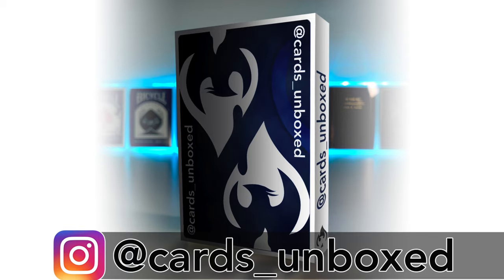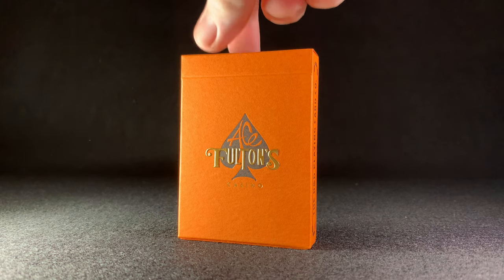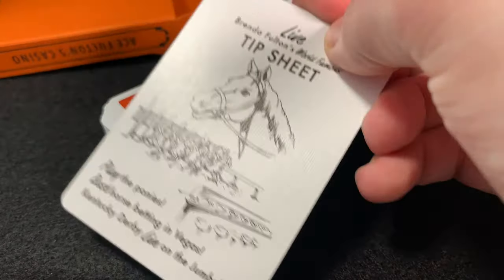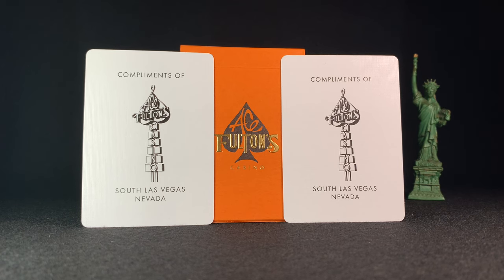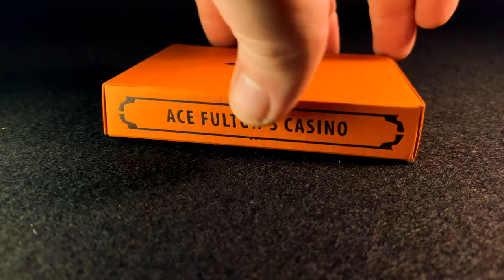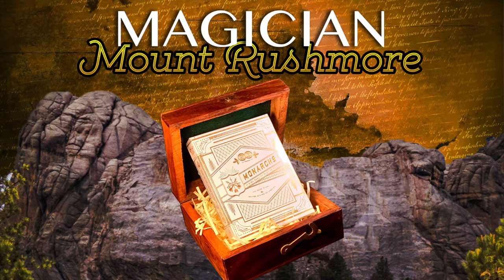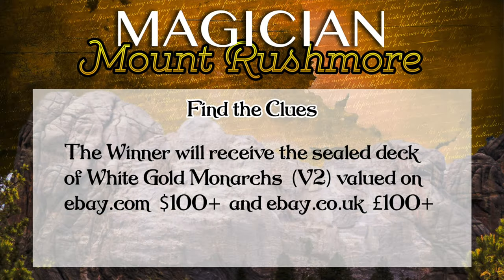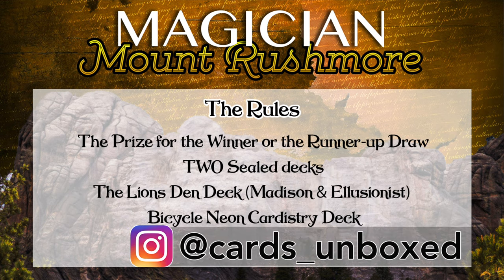Cards Unboxed Ace Fulton's Vintage Back Playing Cards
Cards Unboxed unboxing the Ace Fulton's Vintage Back Playing Cards (Little Tokyo Orange). This deck is produced by Dan & Dave Playing Card Company and printed by United States Playing Card Company. This is a rare deck with only 2500 printed, 52 of which are artists proof so 2448 on general sale.

There are also clues hidden to identify the 3rd person on the Magician Mount Rushmore challenge. Solve the clues in this and the ones hidden in my instagram photoshoot for this same deck (@cards_unboxed) to identify person number 3. Previous videos for the Cherry Casino deck and the Gamblers deck hold clues for magician 1 and 2 respectively. The winner of the Magician Mount Rushmore challenge wins £100/$100 Gold White Theory 11 Monarchs.

Background music is original, created for this channel.